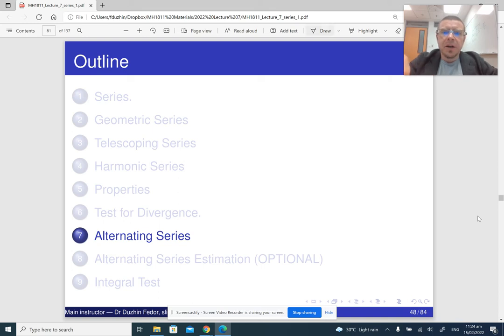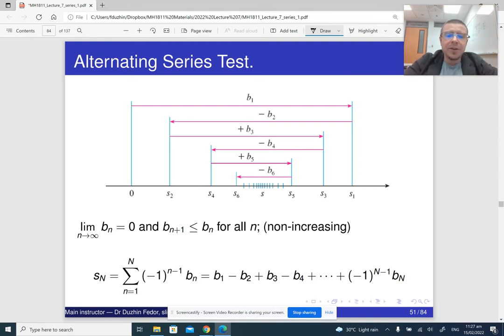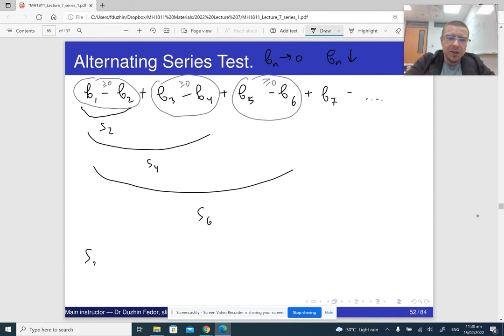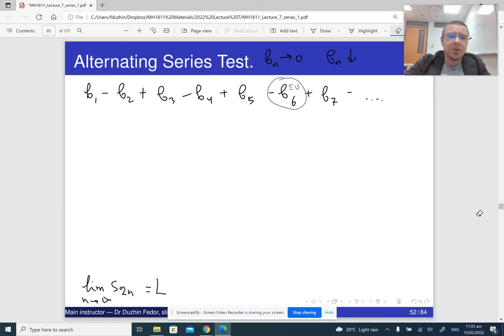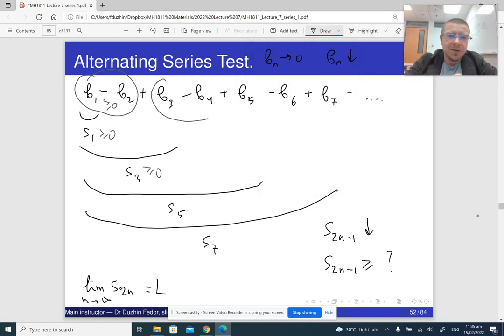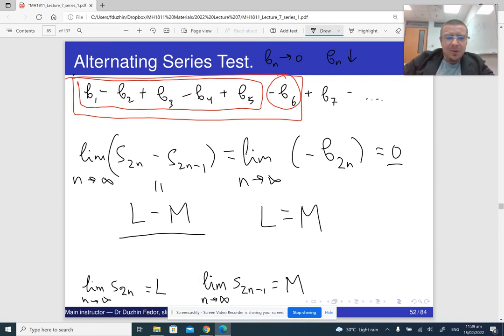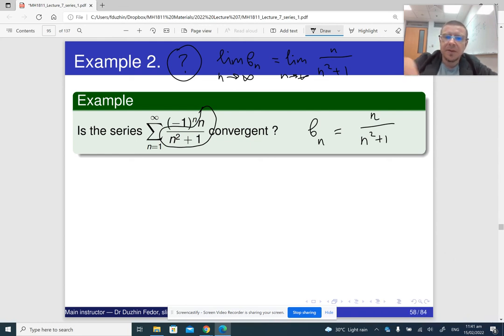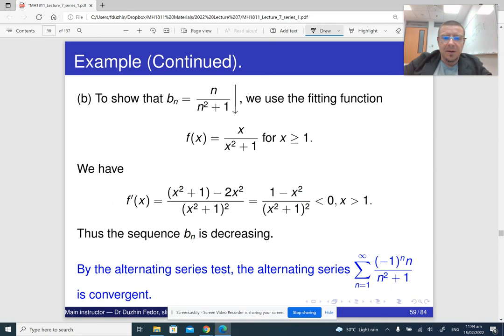MH1811 Lecture 7 Part 7